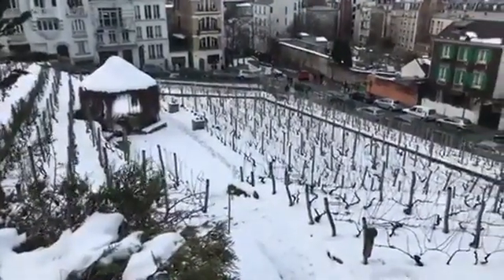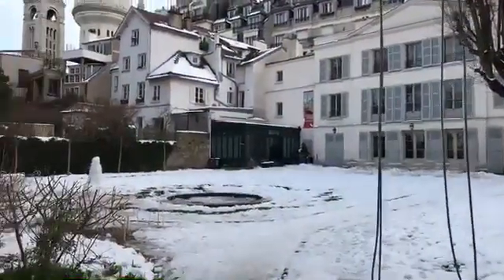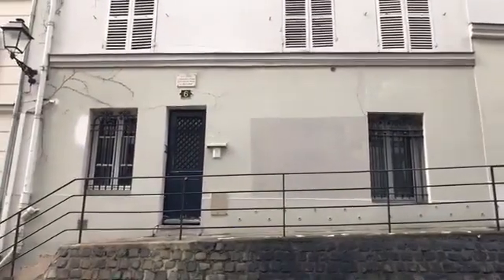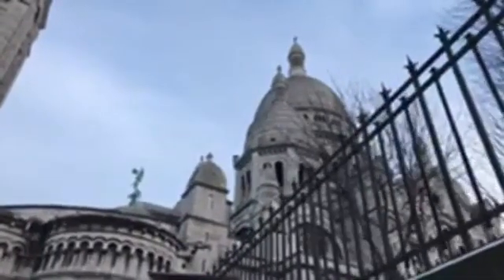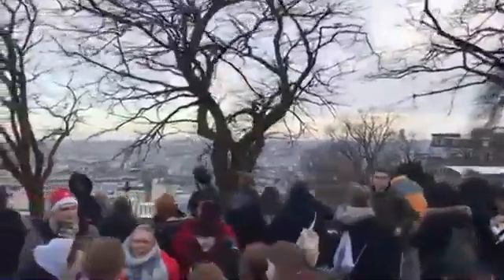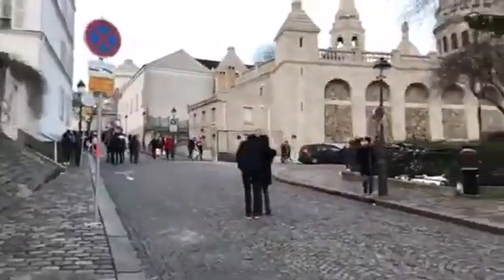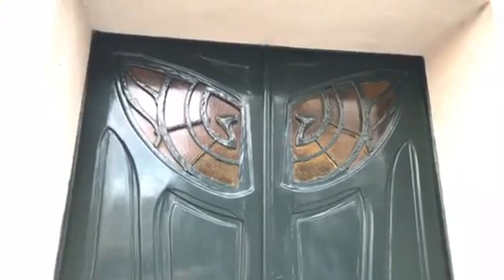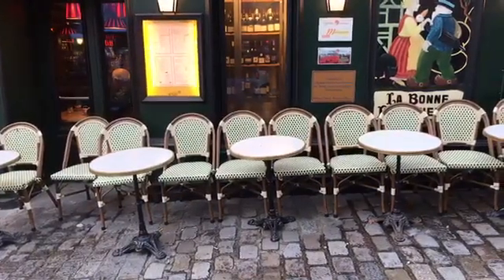Ep 08 - FB Live Replay: Video Tour of Paris - Snowy Montmartre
A replay of Episode 08 of my FB Live Video Tour Series. I go chasing after snow on the hill of Montmartre.